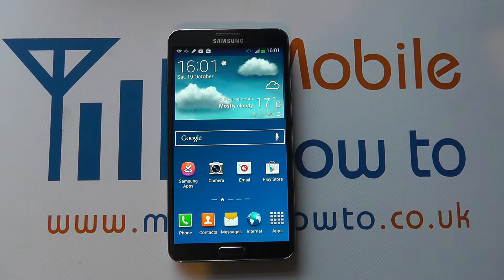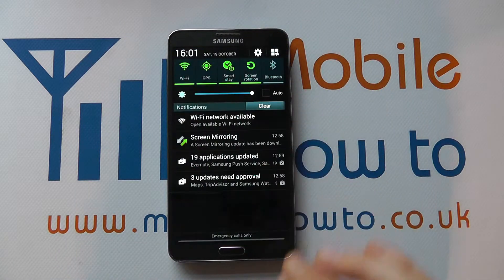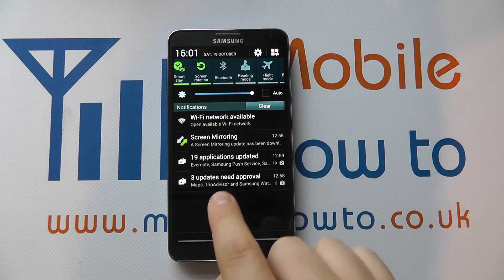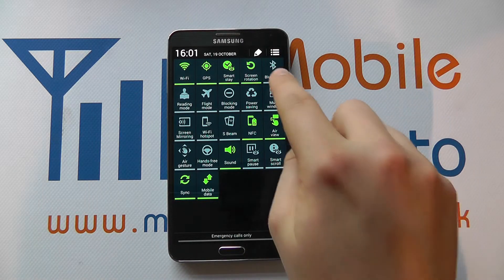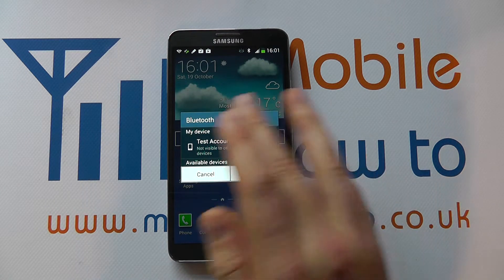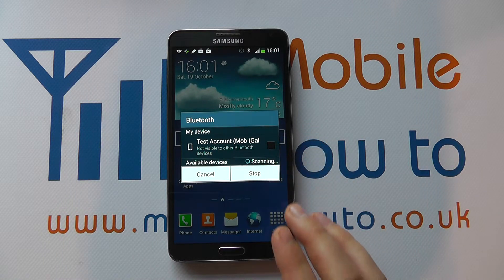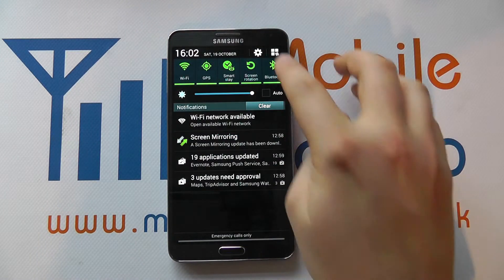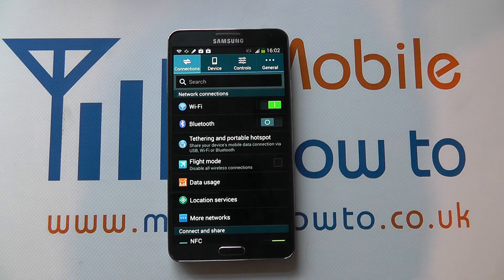How To Switch Bluetooth On & Off - Samsung Galaxy Note 3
A video how to, tutorial, guide on switching Bluetooth on and off on the Samsung Galaxy Note 3.